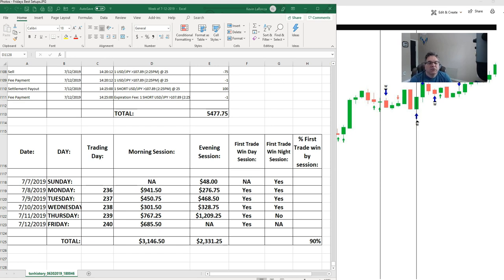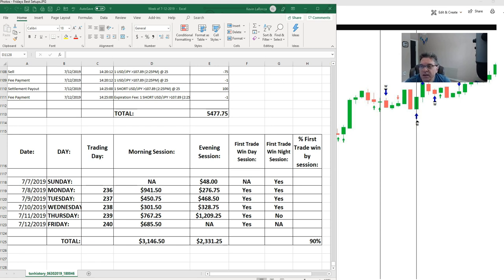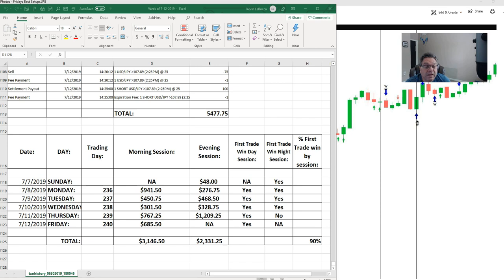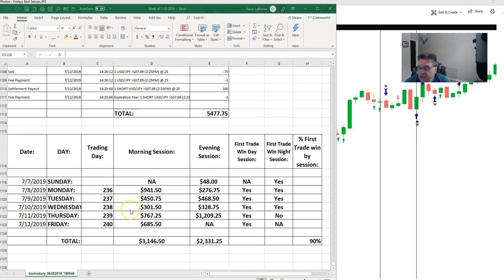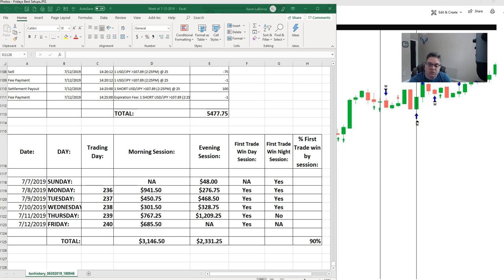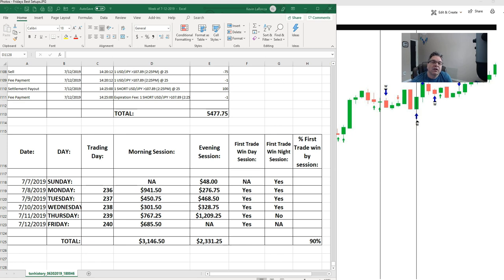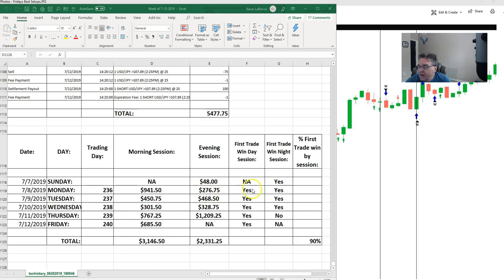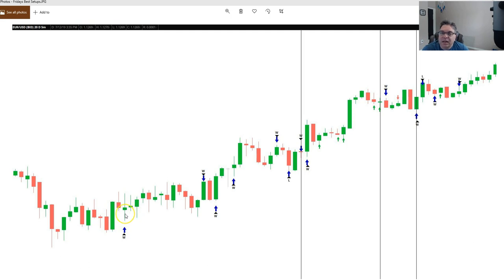DAYS 236-241: +$5,477.75 LIVE NADEX TRADING! | 5 Patterns for consistent profits!